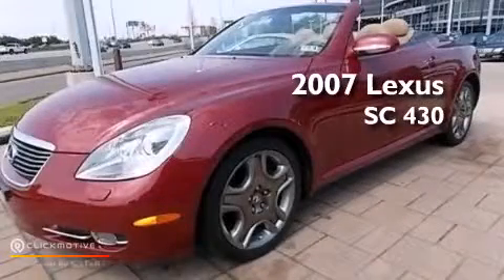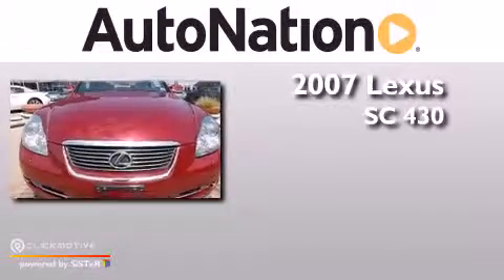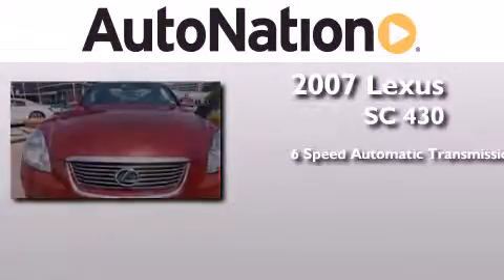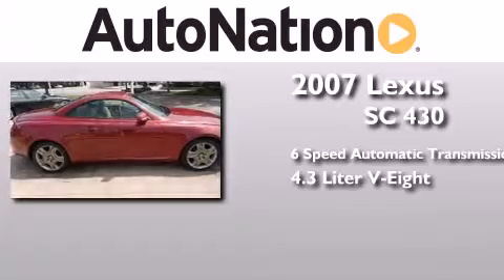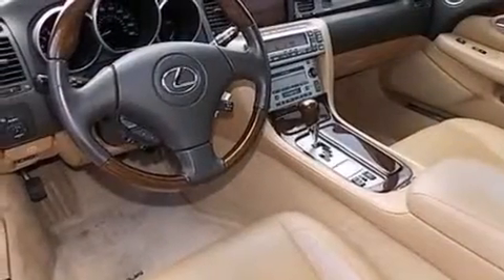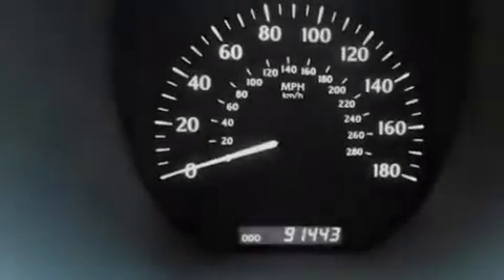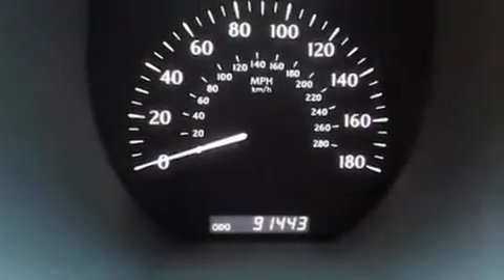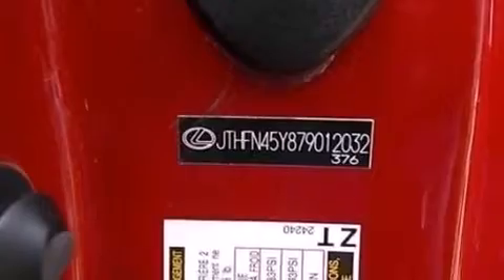Used 2007 Lexus SC 430 Houston Texas 77034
We have been honored to serve the Houston Texas area , we promise that your experience at our dealership will exceed your expectations ! Year : 2007 Make : Lexus Model : SC 430 Engine : Gas V8 4.3L/262 Trans . : Automatic Exterior : Maroon Miles : 91,372 Interior : Tan Champion Toyota Gulf Freeway 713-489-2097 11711 Gulf Freeway Houston , Texas 77034